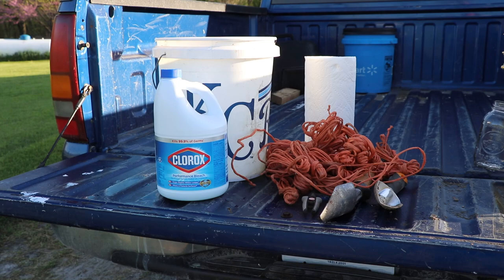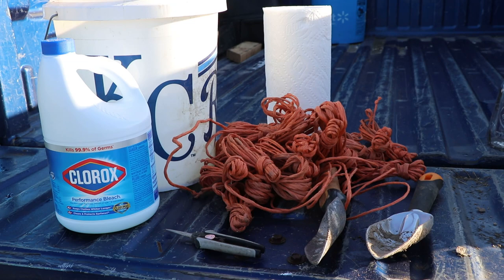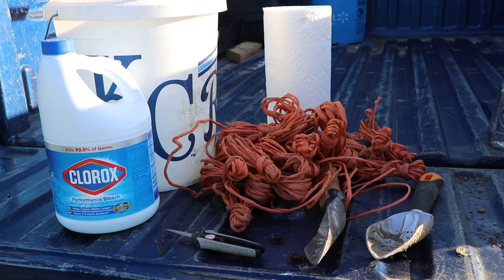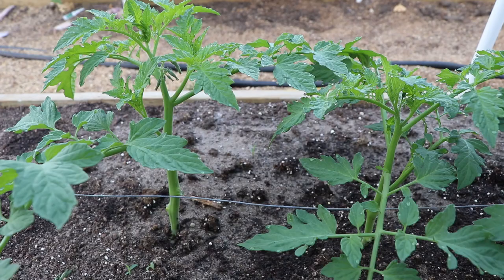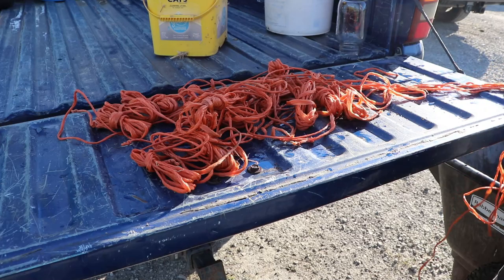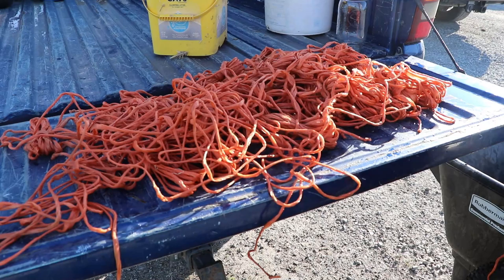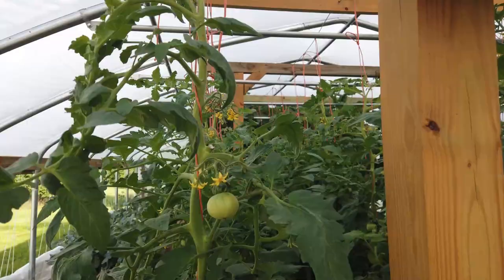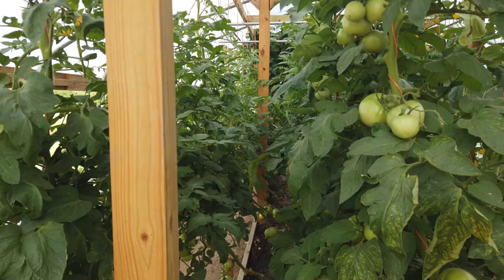Tomato blight prevention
Have you heard the old say, an ounce of prevention is worth a pound of cure? Today we are going to discuss tomato blight prevention.  If you have ever had tomato blight in your garden you know it is nearly impossible to stop. I believe that we often have tomato blight problems in our gardens because we fail when it comes to tomato blight prevention.

Our steps of tomato blight prevention are simple, we are going to clean all the tools and equipment we used in a garden with tomato blight before starting our next gardening season.  We are going to clean our garden shovels, pruners and twine we use for growing vertically with a mixture of bleach and water.  We mix 1 part bleach to 9 parts water to clean our blight contaminated garden tools for our tomato blight prevention.

If you use tomato blight contaminated tools and equipment in your garden you are going to help spread that blight to next years crops.  It only takes a few minutes to help prevent tomato blight in your garden.